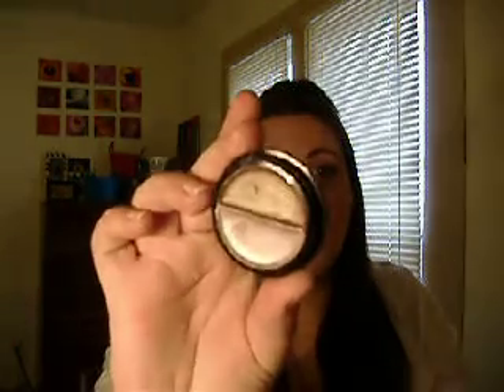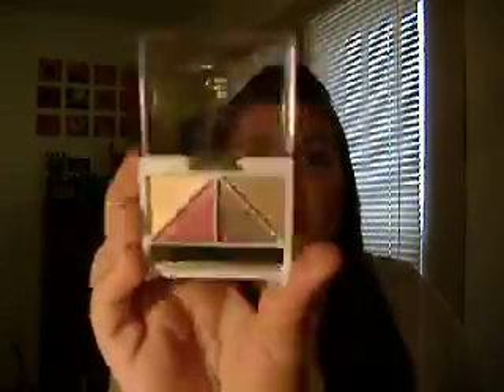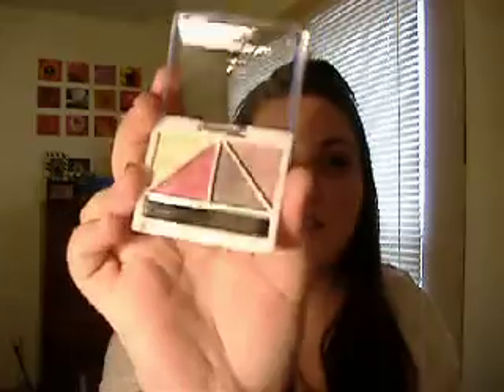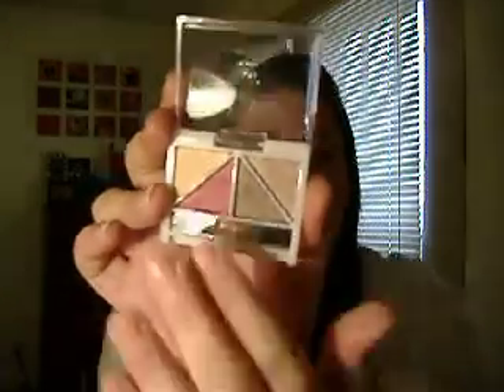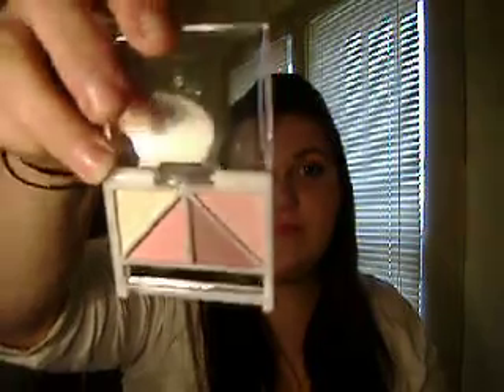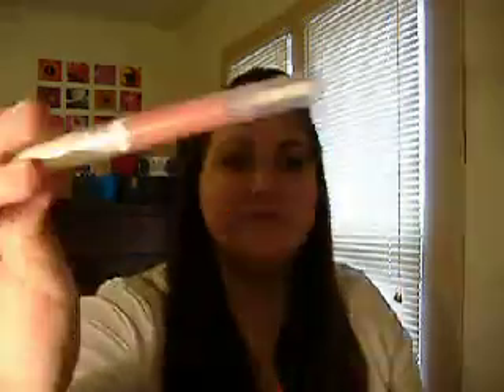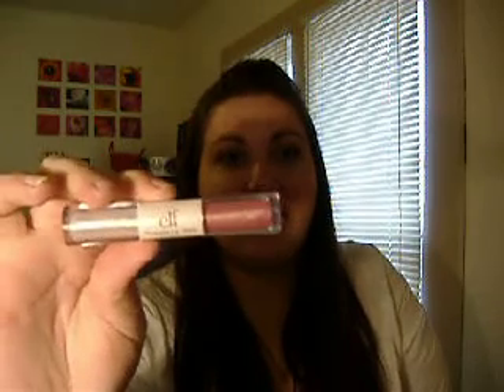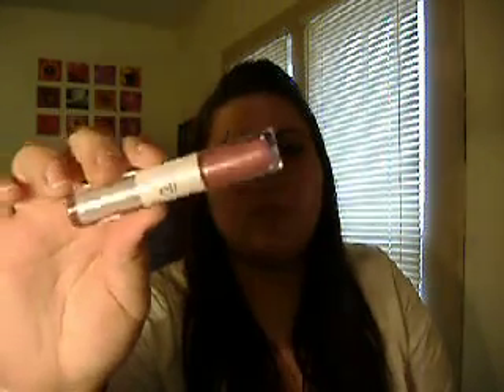e.l.f. haul-type thing!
So I know that I ramble...A LOT! Sorry about that, I will try to work on getting to the point faster ;)